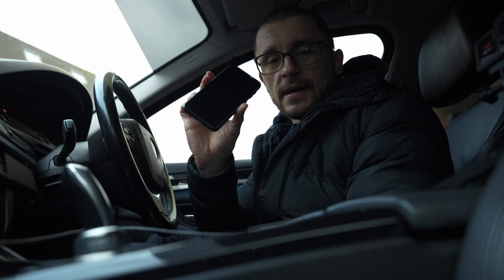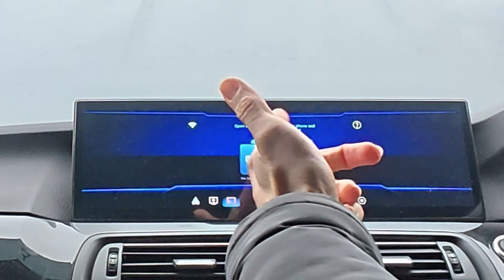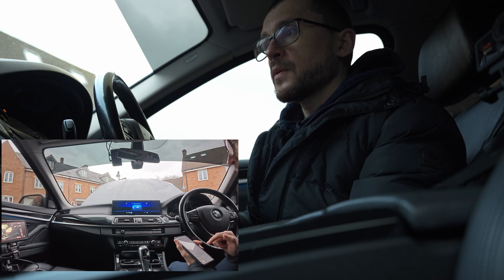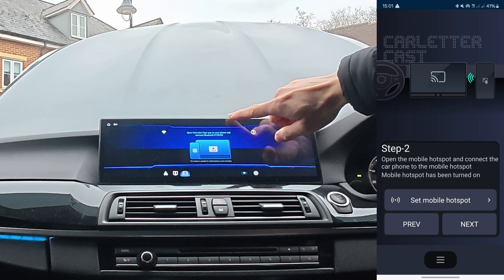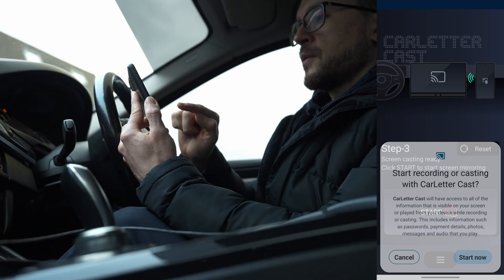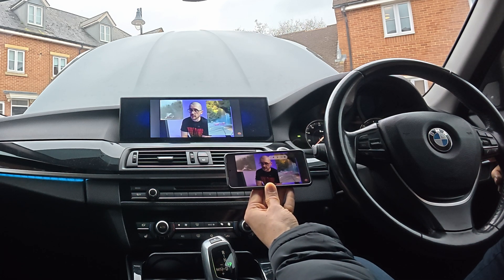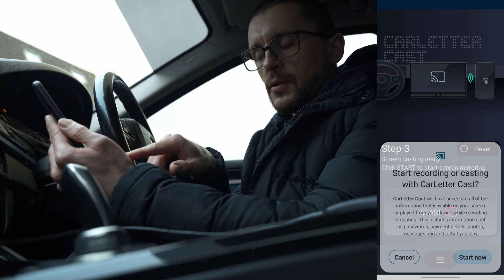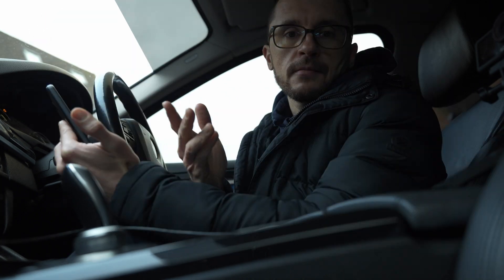How To Screen Mirror on XTRONS 14.9 Android Head Units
Screen Mirroring might be on your list of to do for the 14.9" XTRONS Android Screen.
Here you have a step by step video of how to activate it

We can modify your car. Get in touch. UK based.